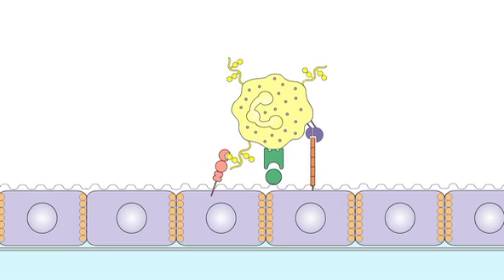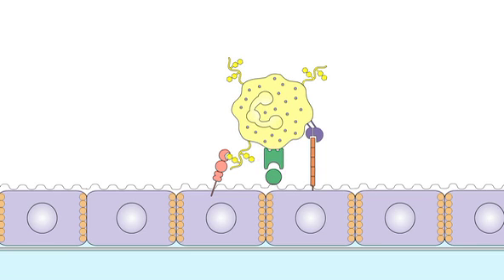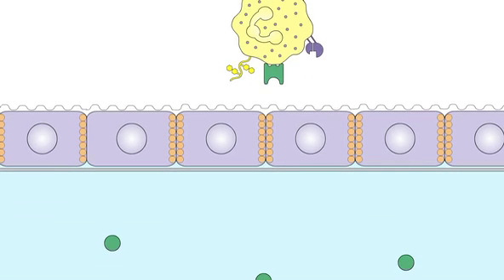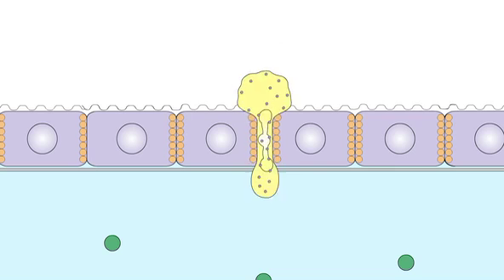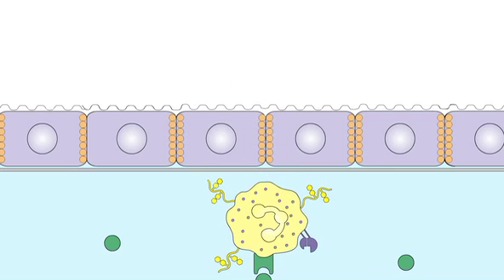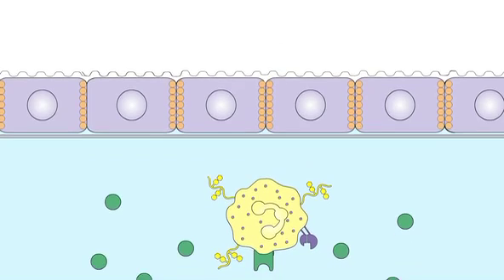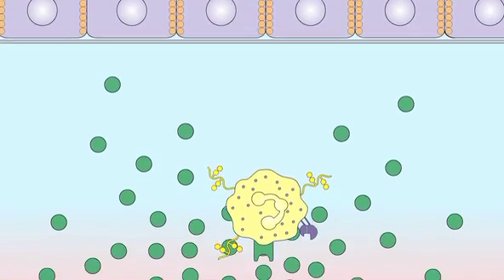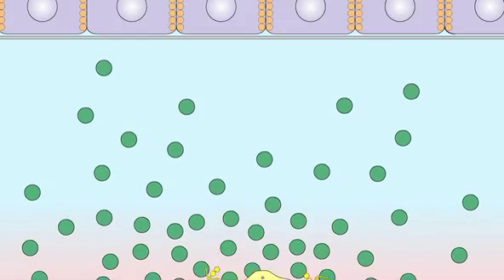3 9 Extravasation